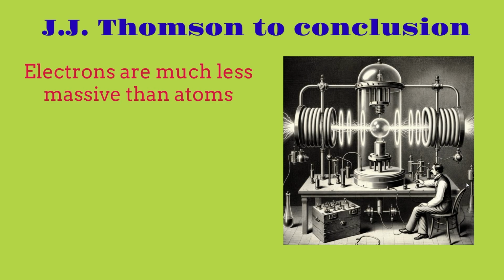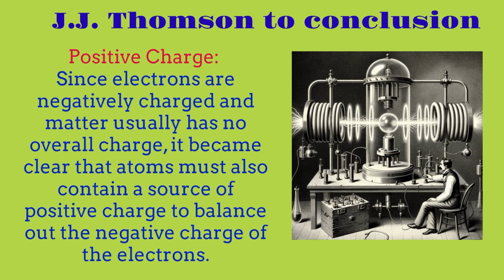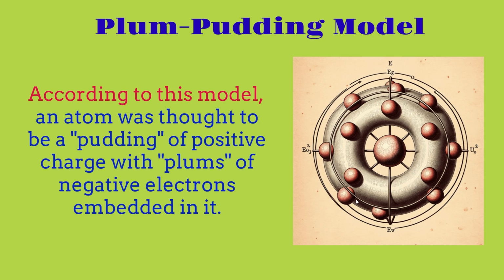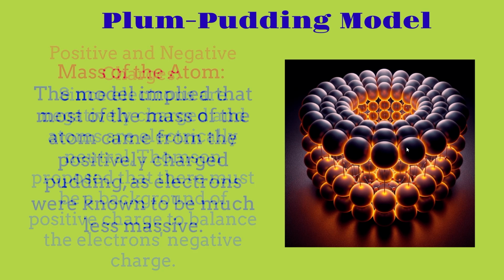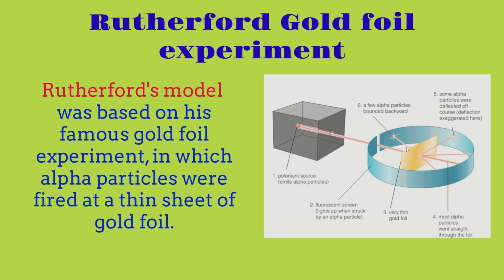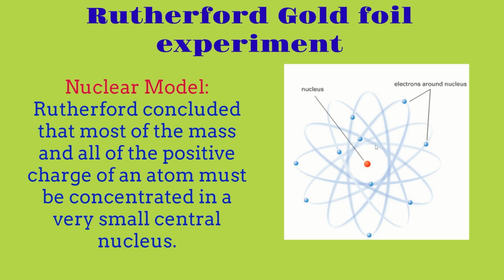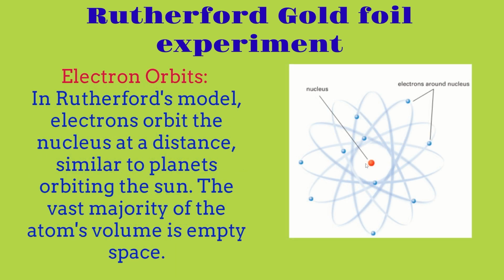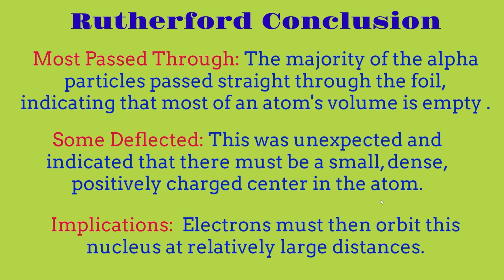History of Electrons, Protons, Neutrons, and the Atom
🔹 Introduction:
Join us on an enlightening journey in "History of Electrons, Protons, Neutrons, and the Atom," where we delve into the fascinating evolution of atomic theory. This video is ideal for students and enthusiasts, offering deep insights into the pivotal discoveries and concepts that have defined our understanding of the atom's intricate structure.

🔹 Plum-Pudding Model:
This segment delves deeper into J.J. Thomson's Plum-Pudding Model, an innovative idea suggesting that atoms were like 'puddings' of positively charged substance, with electrons scattered within like plums. We explore how this model challenged existing notions by implying that atoms were divisible and that electrons were an integral part of atomic structure. The model's impact on the understanding of atomic mass and charge distribution is also examined, highlighting its significance in the evolution of atomic theory.

🔹 Rutherford's Gold Foil Experiment:
This part takes a closer look at Ernest Rutherford's famous gold foil experiment. It details the experimental setup and the surprising observation that some alpha particles were deflected at sharp angles. This unexpected result led Rutherford to conclude that atoms must have a small, dense nucleus, drastically altering the existing view of atomic structure. The segment explains how this experiment was pivotal in transitioning from the Plum-Pudding model to the nuclear model of the atom.

🔹 Rutherford's Nuclear Model:
In this section, we explore Rutherford's Nuclear Model in greater detail. After his gold foil experiment, Rutherford proposed that an atom consists of a dense nucleus, containing most of its mass and positive charge, surrounded by orbiting electrons. This model introduced the concept of a nuclear atom and laid the foundation for understanding atomic structure in greater depth. The implications of this model for atomic physics and its influence on later atomic models are discussed.

🔹 Electron Orbits and Atomic Structure:
This part delves into Rutherford's conceptualization of electrons orbiting the nucleus, drawing parallels with the solar system. We discuss the challenges this model faced, such as explaining how electrons remain in orbit without losing energy and spiraling into the nucleus. The segment highlights the importance of this model in the development of atomic theory, despite its limitations, which eventually led to the quantum mechanical model of the atom.

🔹 Impact and Implications:
The final segment wraps up by discussing the far-reaching impact of these discoveries on modern science. The evolution from the Plum-Pudding model to Rutherford’s nuclear model and beyond has had profound implications across various scientific disciplines. This part emphasizes how the understanding of electrons, protons, and neutrons has not only deepened our knowledge of atomic structure but also has driven technological advancements, from electronics to medical imaging, and continues to shape current scientific research and future innovations.